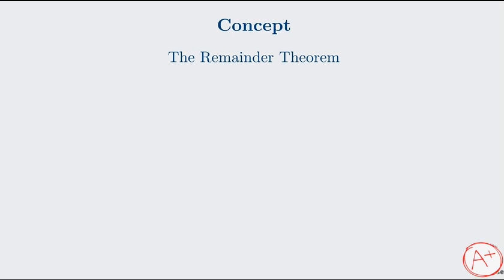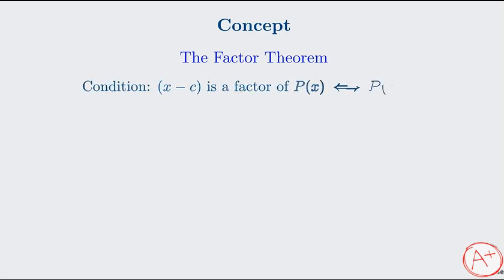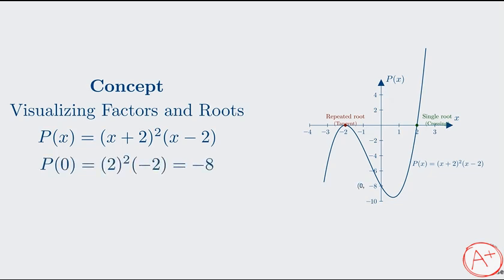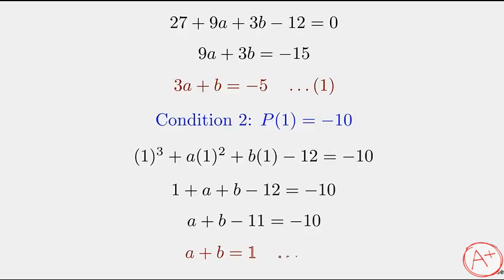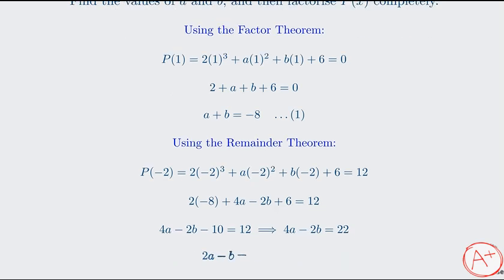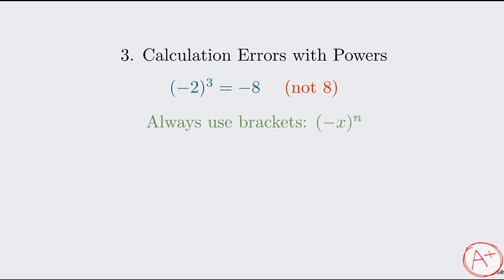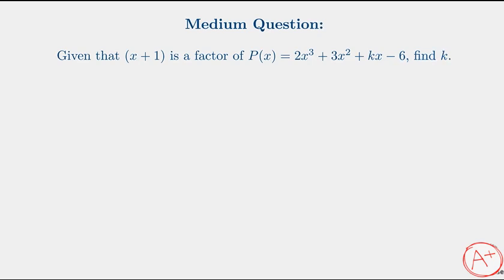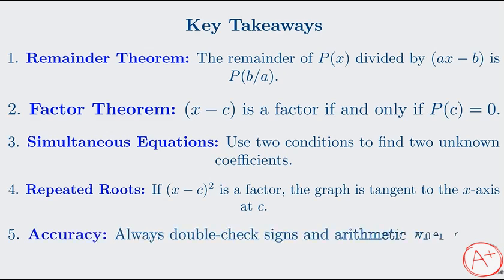3.1- Remainder & Factor Theorems | IGCSE Additional Mathematics 0606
Master the Remainder and Factor Theorems in Cambridge IGCSE Additional Mathematics (0606) with this step-by-step lesson from exam-mate.

In this lesson, you'll learn how to apply the Remainder Theorem and Factor Theorem to solve polynomial problems efficiently. We'll work through clear explanations, fully worked examples, and Cambridge-style exam questions to help you build confidence for your IGCSE examinations.

📚 In this lesson you'll learn:
✔ What is the Remainder Theorem?
✔ What is the Factor Theorem?
✔ Finding the remainder without long division
✔ Testing whether a polynomial has a given factor
✔ Finding unknown constants using theorems
✔ Cambridge IGCSE exam techniques
✔ Fully worked examples
✔ Real exam-style practice questions

This lesson is designed specifically for students studying Cambridge IGCSE Additional Mathematics (0606) and is ideal for revision, homework support, and exam preparation.

📲 Join our FREE Cambridge IGCSE Additional Mathematics (0606) YouTube channel for complete chapter-by-chapter lessons, exam tips, and worked past-paper questions.